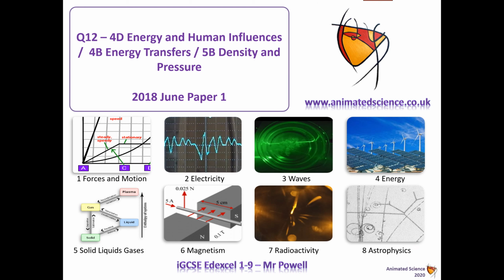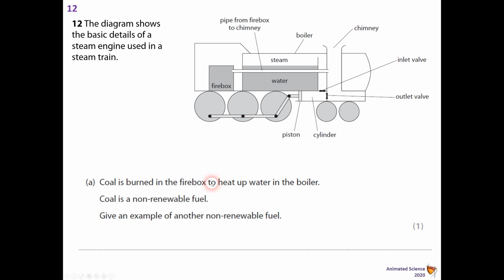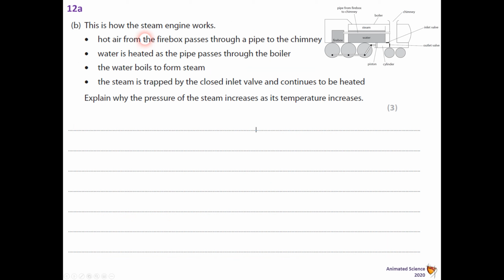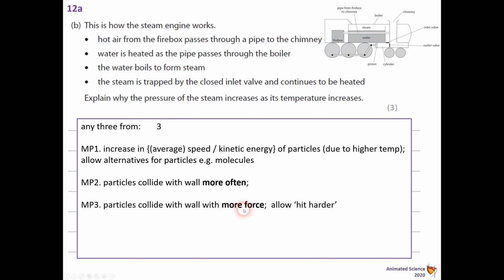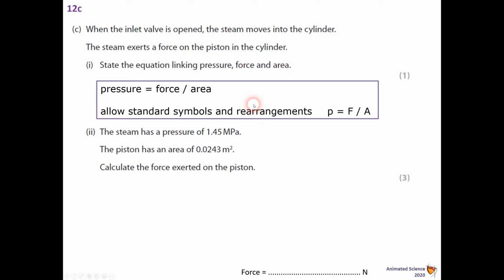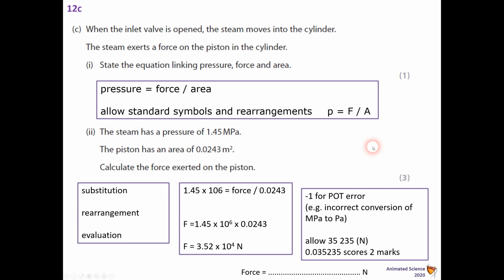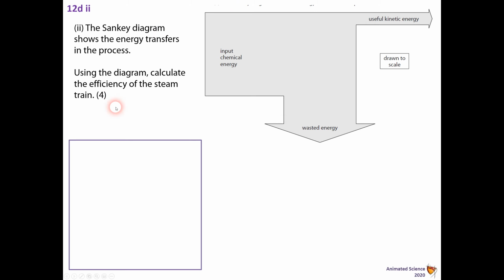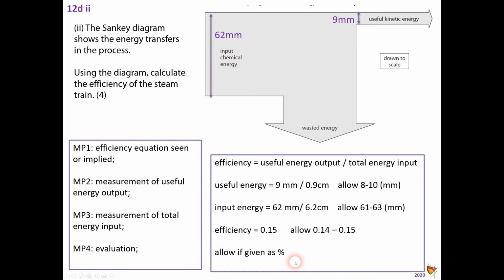Q12 4B 4D Energy 5B Pressure June 2018 iGCSE Physics